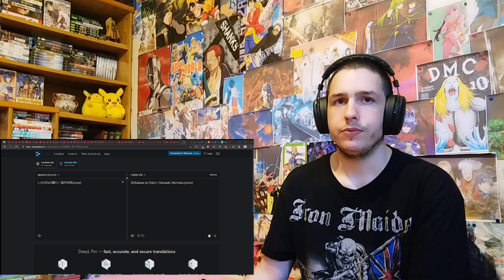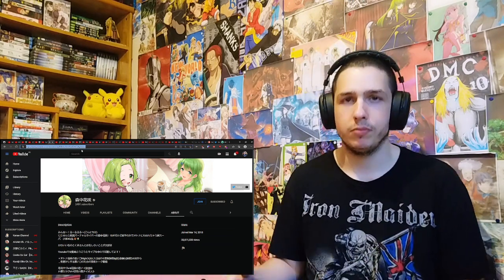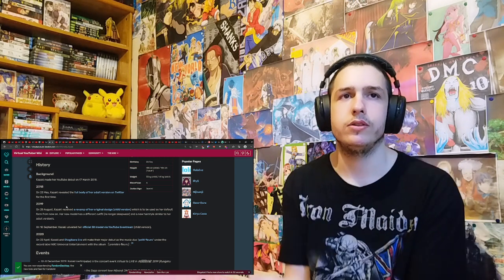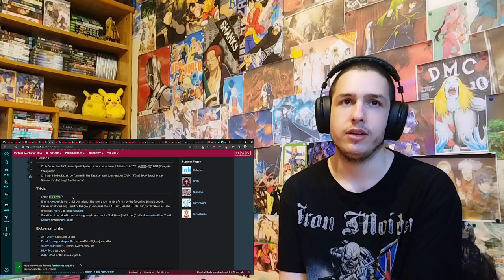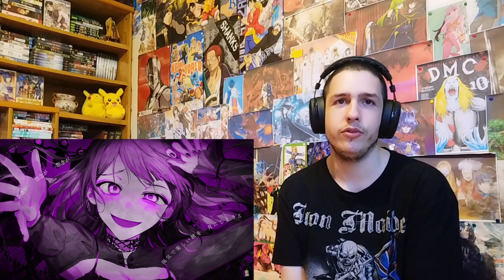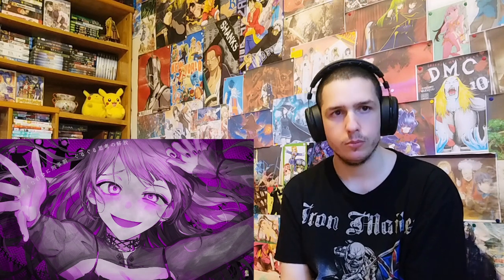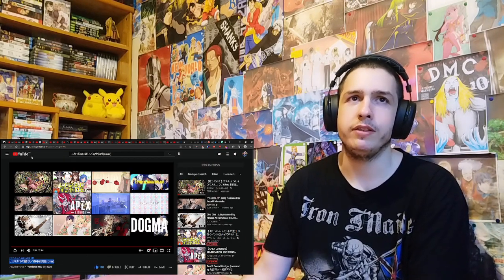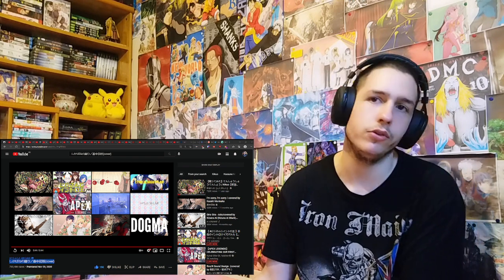Shikabane no Odori / Kazaki Morinaka しかばねの踊り／森中花咲(cover) Reaction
Support me monthly and get acces to blocked reaction and more Support me on patreon so i can keep doing what i love and get various rewards Support me on patreon so i can keep doing what i love and get various rewards Tip me if you like my reaction